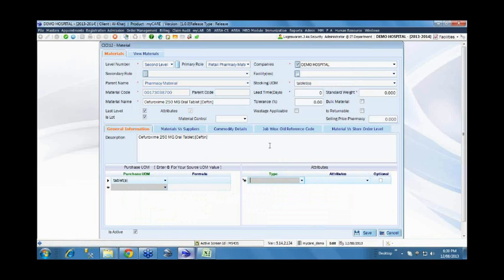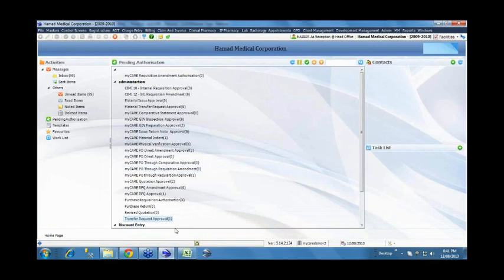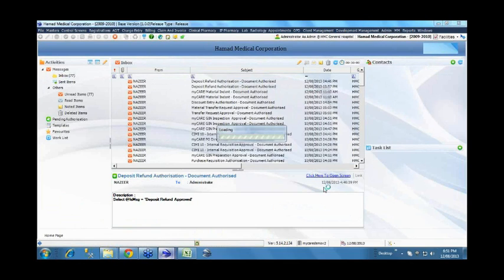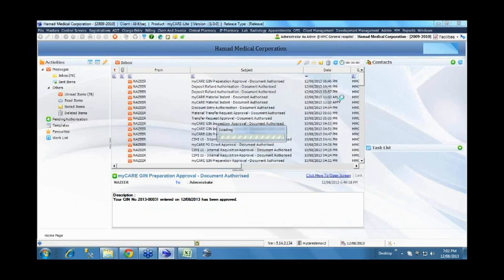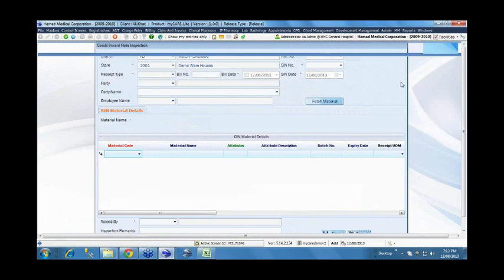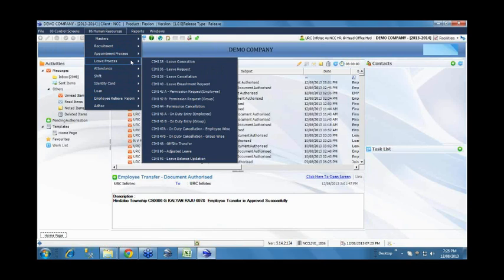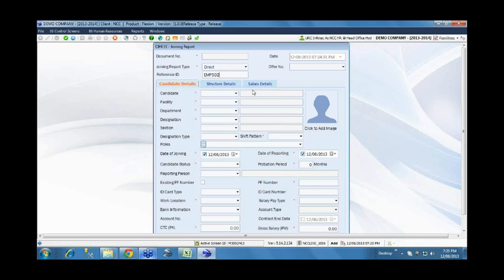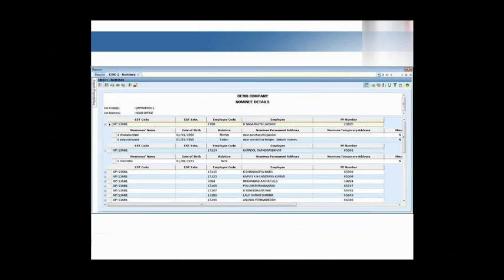Supply Chain/HR/Departmental Solutions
Rushmore health :  Supply Chain/HR/Departmental Solutions